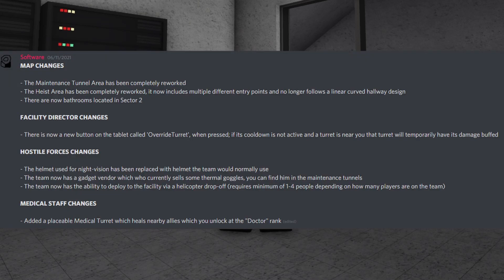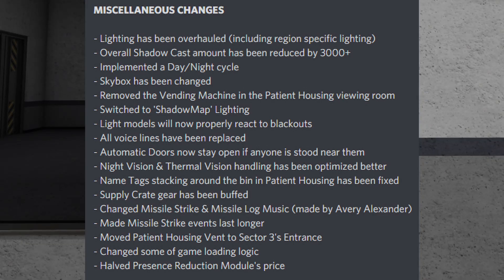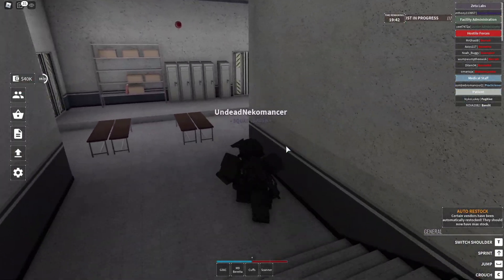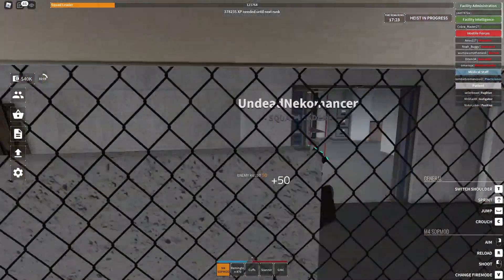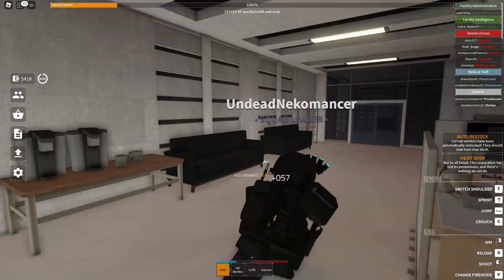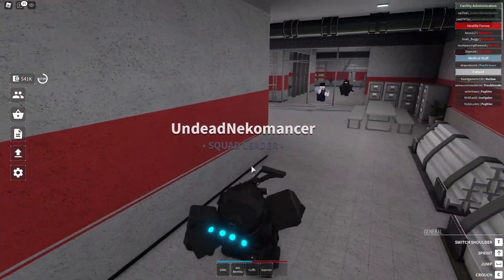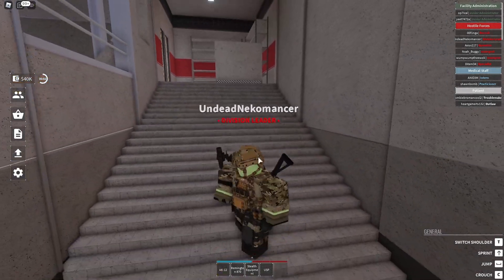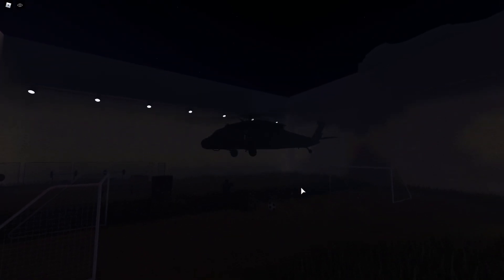Mini Update (Roblox Blacksite Zeta)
Thank you guys for clicking on this video! I hope you guys enjoy and have a wonderful day!